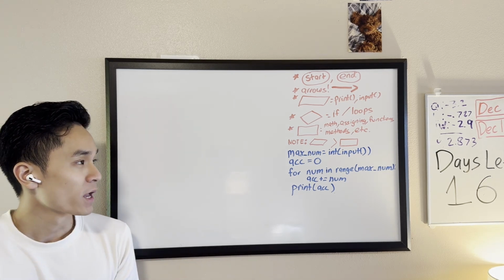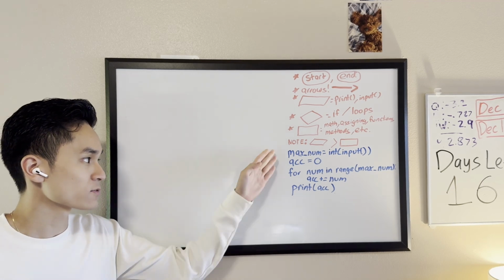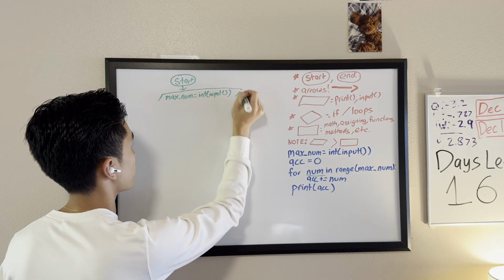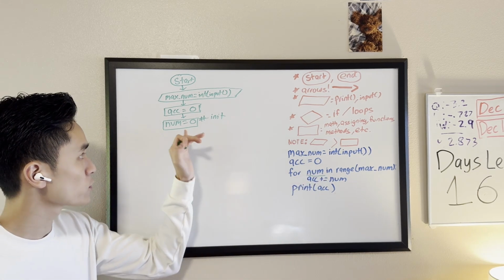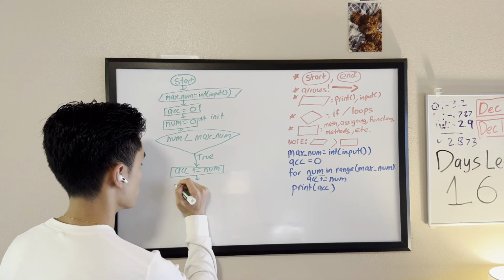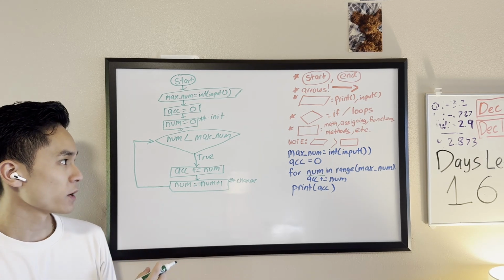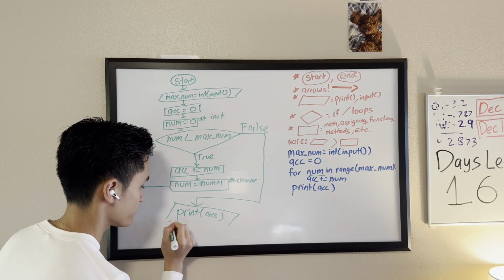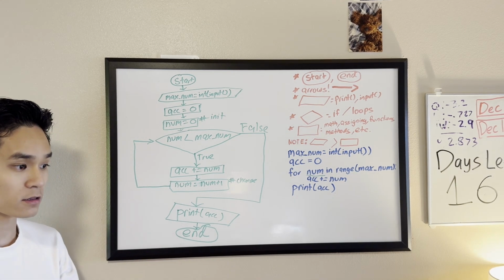For-loop CFG OVERSIMPLIFIED